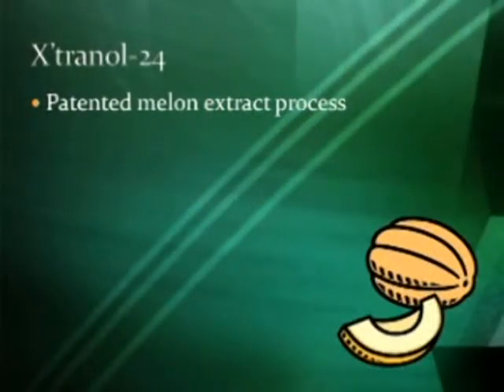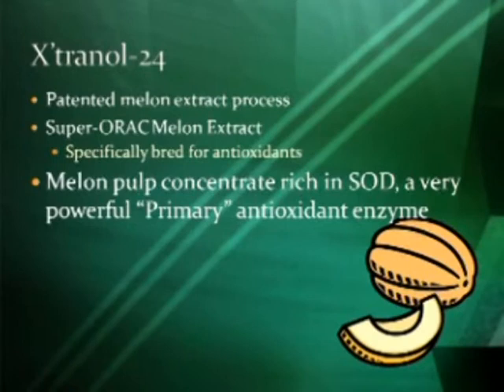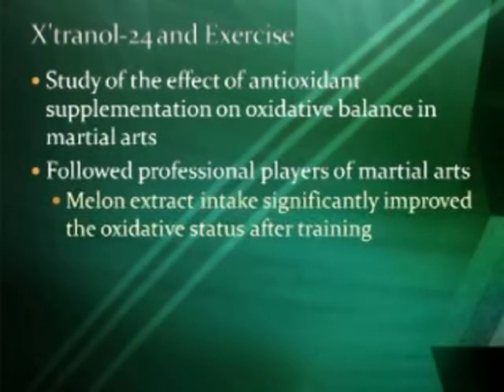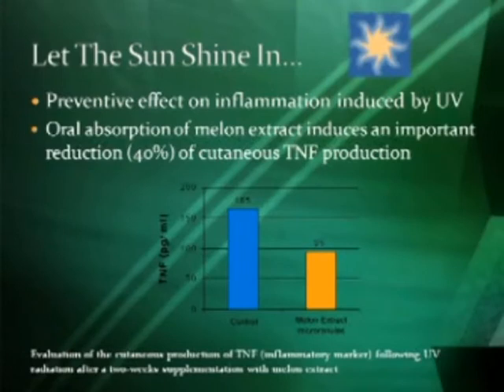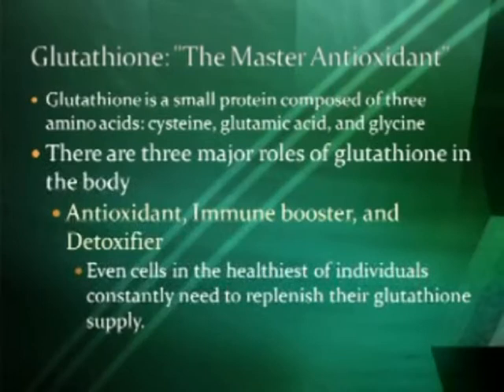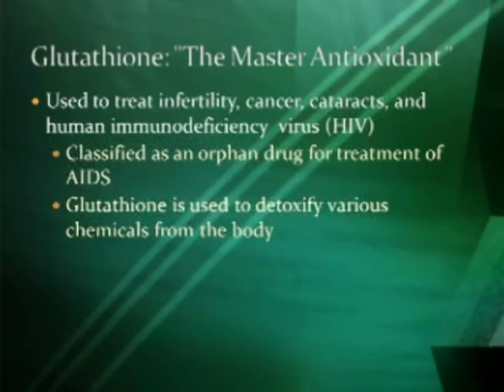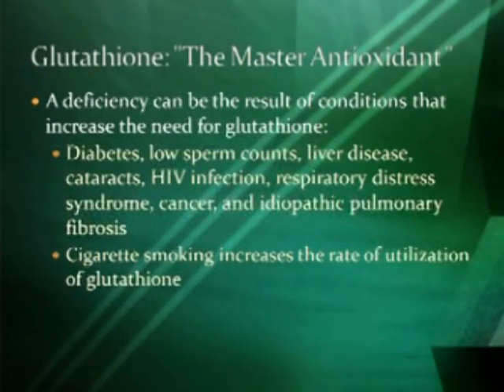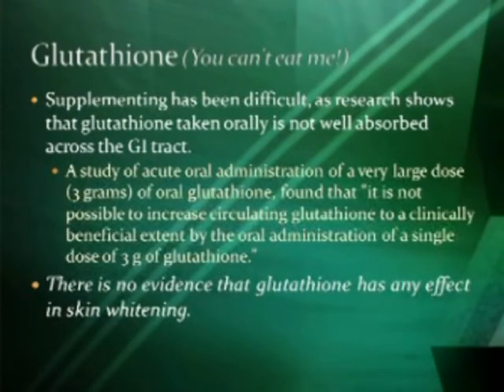(15c) Symmetry Genesis--Extramel: Super ORAC Glutathione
Dr. Mark Crapo--creator of Symmetry Genesis--discusses the benefits of Extramel, which comes from a Super ORAC Mellon Extract.  This provides us with Glutathione, often called the "Master" anti-oxidant , with powerful health benefits.  It is a potent anti-oxidant and detoxifier that is currently classified as an "orphan drug" for the treatment of AIDS.  Unfortunately, until now we could not get Glutathione in a supplement because it is destroyed by stomach acids.  However, Symmetry has developed a patented delivery system that protects the Glutathione until it reaches the small intestine--where it is absorbed into the body.